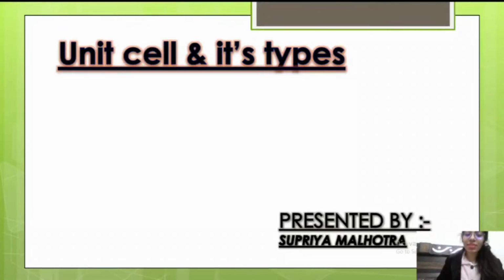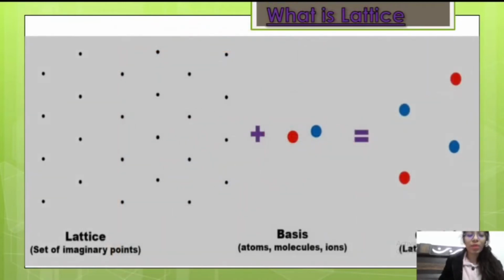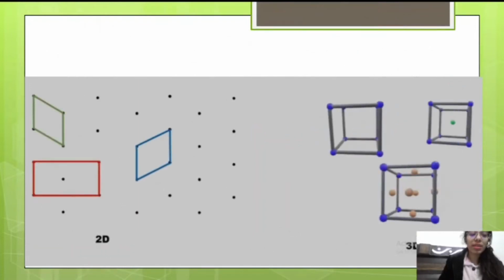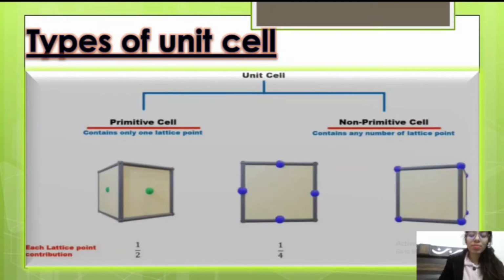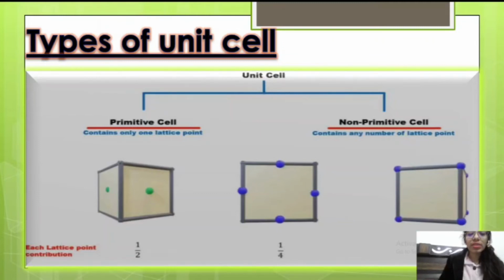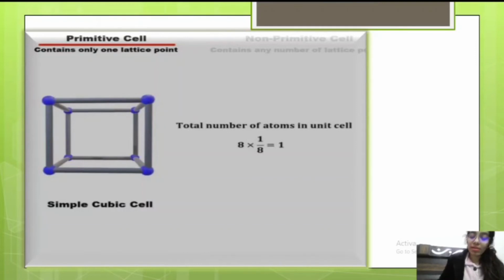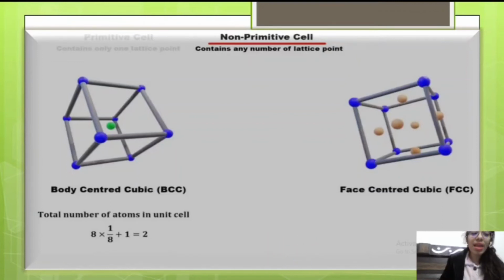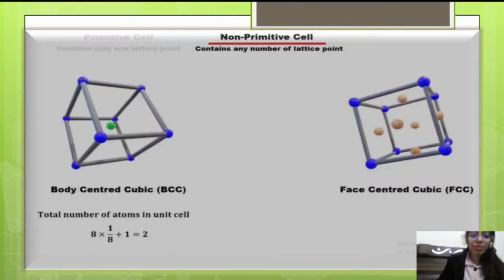unit cell & It's Type By Ms. Supriya | Applied Science Department | RPIIT Academics